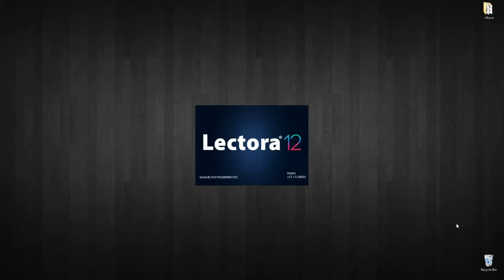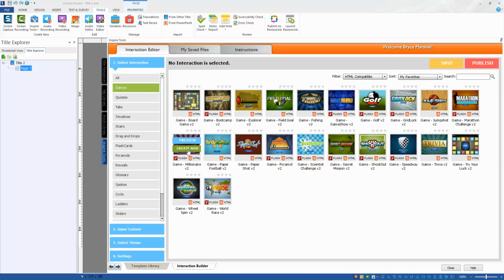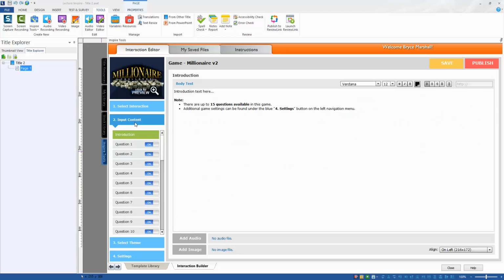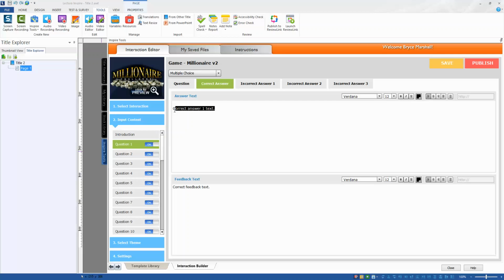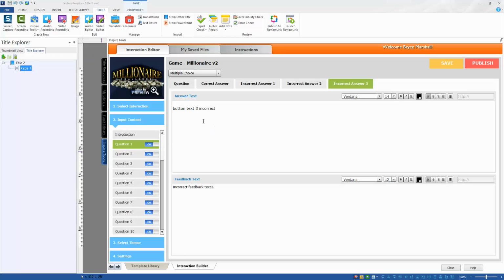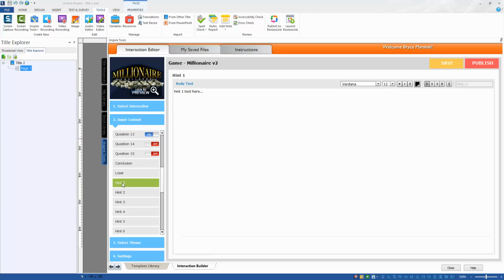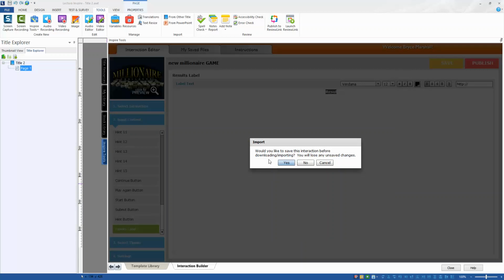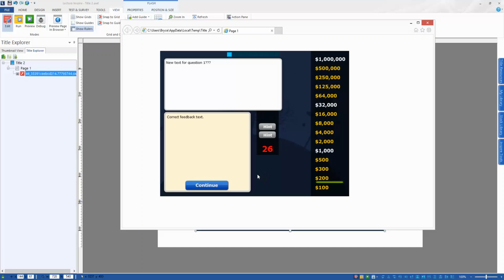Using the Interaction Builder within Lectora Inspire 12.1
Brother Bryce shows how to use the Online Interaction Builder Lectora Inspire 12.1